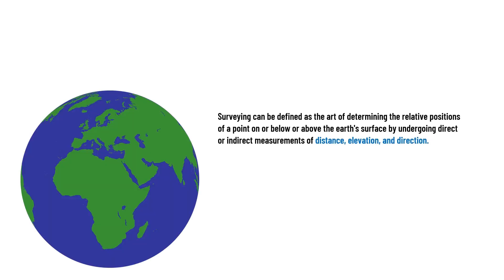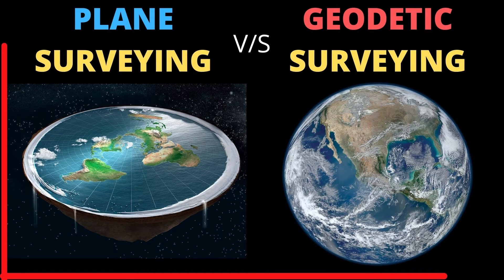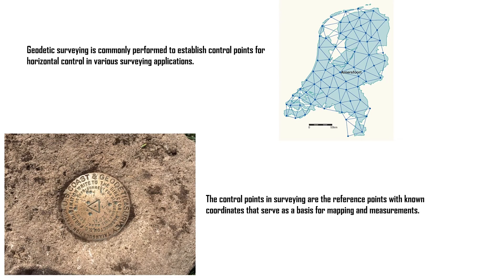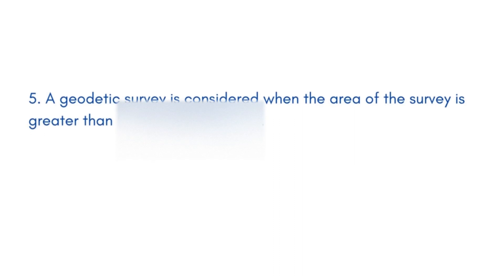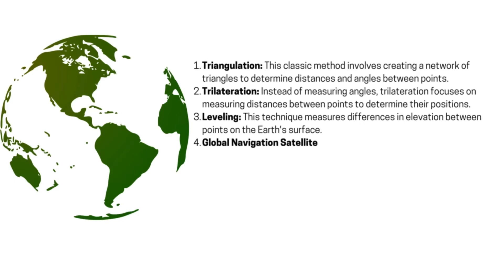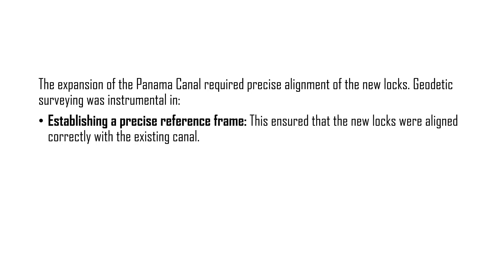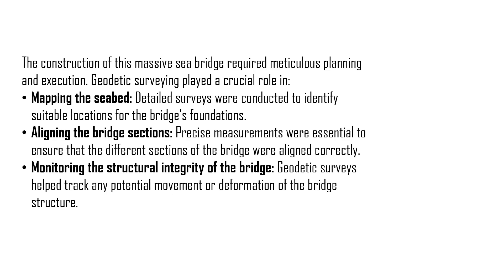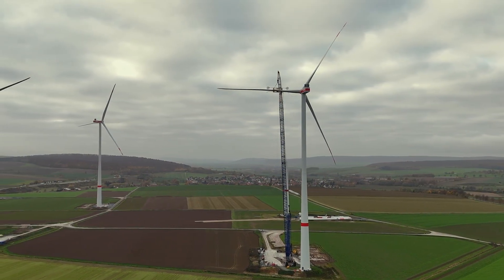What is Geodetic Surveying? Real Life Examples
Geodetic surveying is a branch of surveying that involves measuring large areas accurately by taking into account the Earth's curvature. The spheroidal shape or curvature of the earth called the oblate surface is considered in geodetic surveying.
This video delves the basic concept of geodetic surveying, techniques and real construction examples where geodetic surveying was applied.